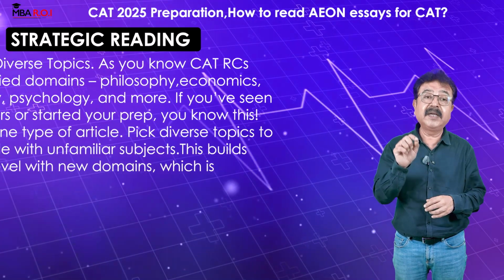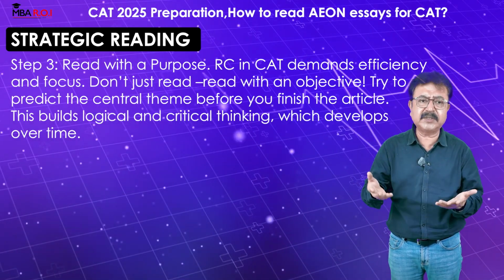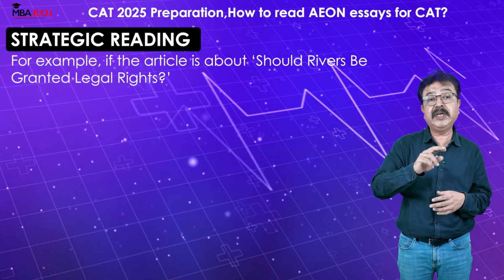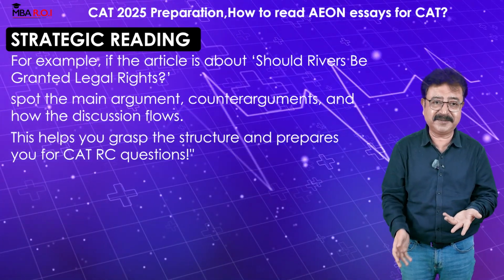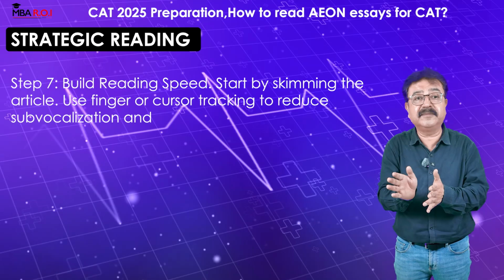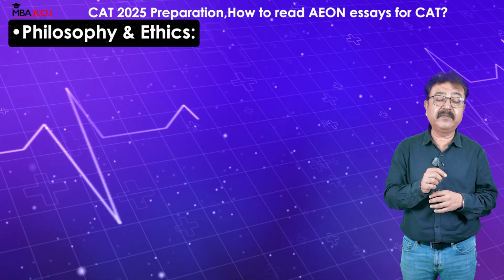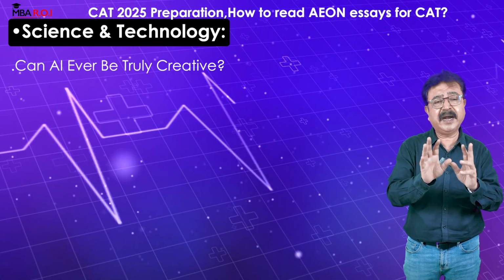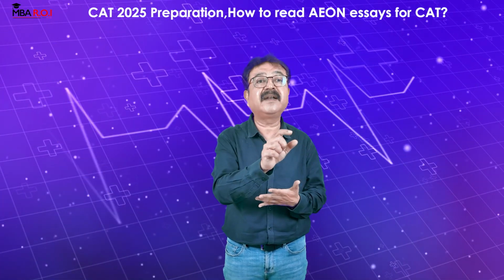The ultimate guide to read AEON essays | Crack CAT 2025 | How important are AEON for CAT exam | MBA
Struggling with VARC in CAT 2025? 🧠
In this video, we break down how to read AEON essays the right way — improve your reading speed, comprehension, and critical reasoning. Learn tips that toppers swear by and make your AEON prep smart and effective!

✅ What AEON is & why it matters for CAT
✅ How to tackle long essays without getting lost
✅ Smart reading strategies for high accuracy

📚 Start your CAT 2025 journey strong with MBAROI.